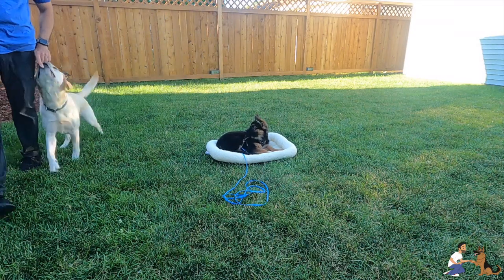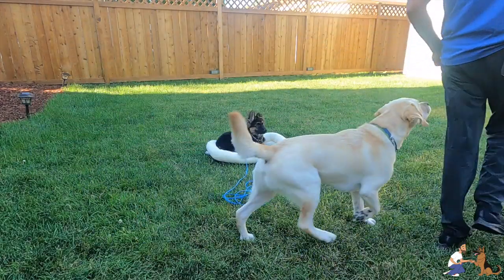Puppy Training: Settle on a Station! (WEEK 3)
Star is a 13 week old Long-Haired German Shepherd Dog.

The invaluable skill of learning to settle on a station such as a bed or mat has been incredibly helpful for us this week. The focus of this week has been helping Star learn, enjoy, and generalize this behavior in various different real life situations. In this video we break down all the steps so you can watch Star learn the skill of settling and staying on a bed from our very first training session!

All our original content on YouTube is made possible by our Patrons.
You can offer as much support as you choose.

trainingpositive